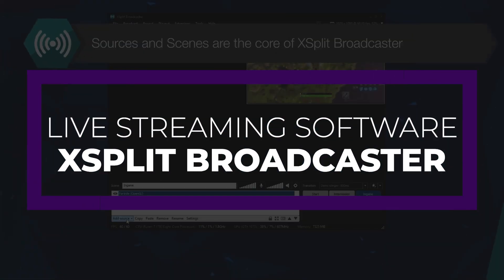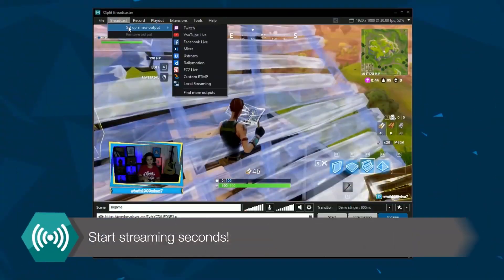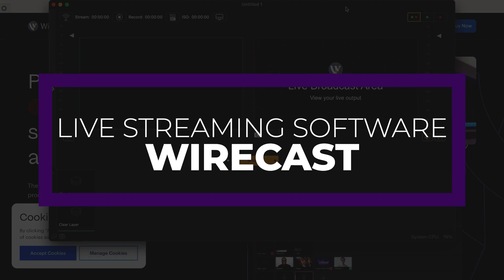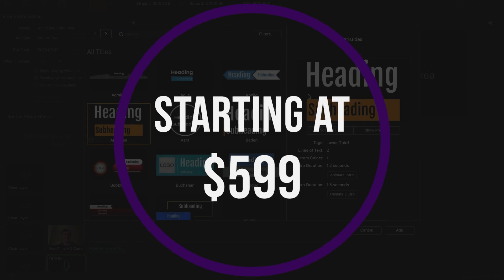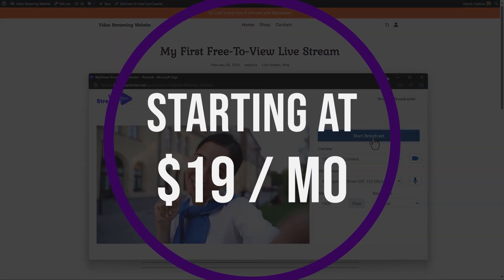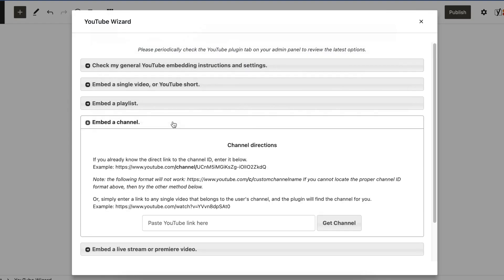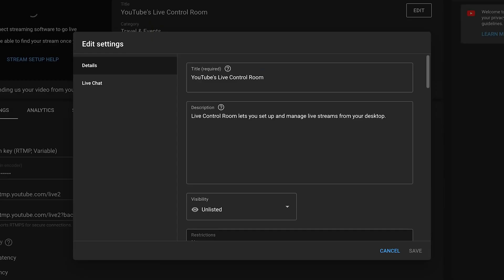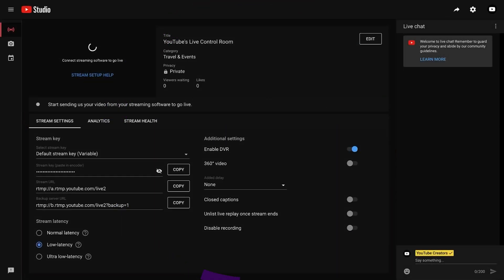5 Best WordPress Live Streaming Plugins in 2025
Live streaming has become more popular than ever. Many social platforms allow for live streaming, but it’s also possible to live stream from your WordPress website. It sounds complicated, but it’s easier than most realize. Today we will cover the 5 Best WordPress Live Streaming Plugins in 2024!

Timestamps ⏰
0:00 Intro
0:18 XSplit Broadcaster
01:25 Wirecast
02:05 WpStream
02:44 Embed Plus for YouTube
03:25 YouTube Livestreaming
04:21 Outro